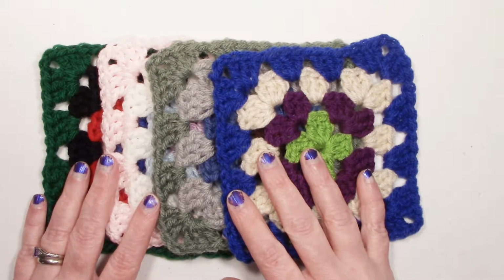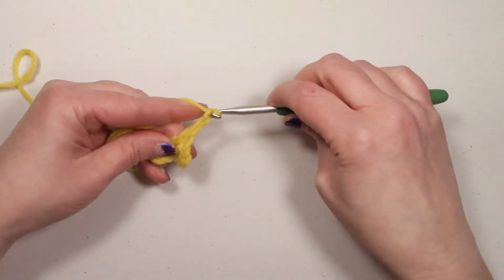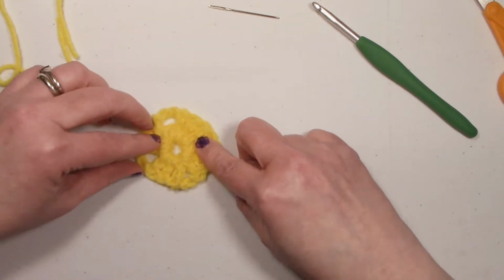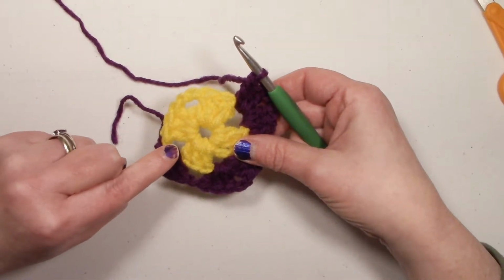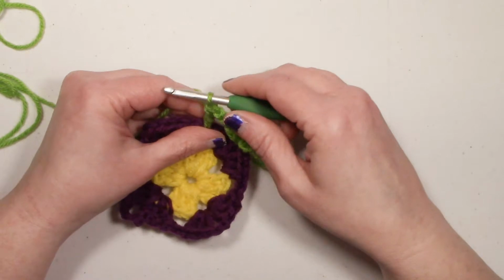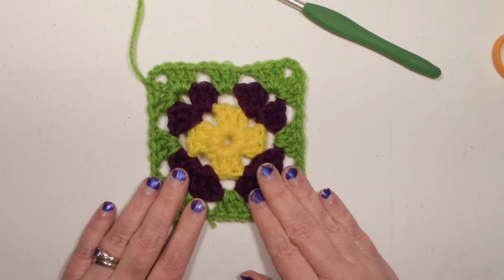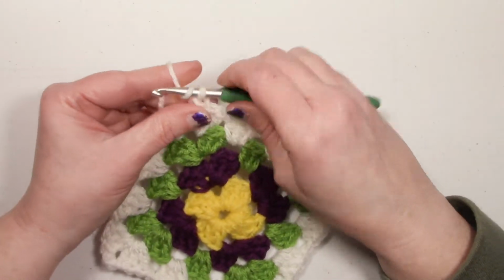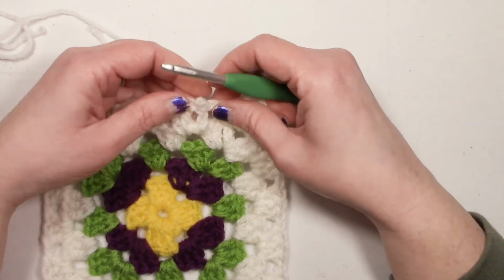How to Crochet a Granny Square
Hi, its Dawn from Ninja Bunny Crochet. Welcome to my tutorial series on Granny Squares. Today's tutorial is the first in the series to be released once a week. Today we will be working on the basic or classic, four side granny square. I hope you enjoy making project.

Dawn